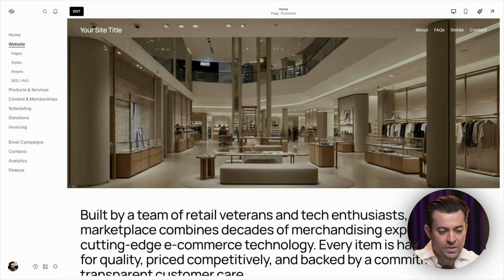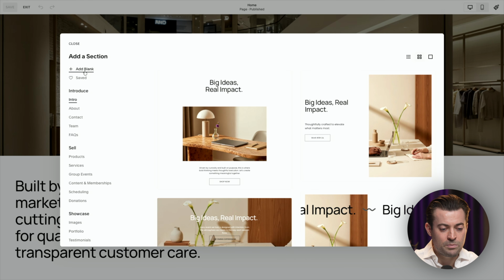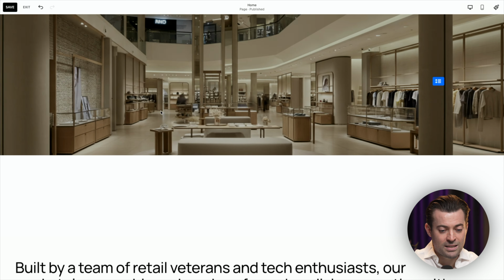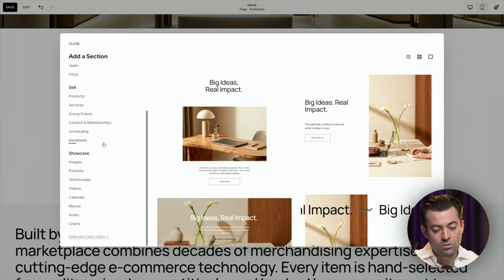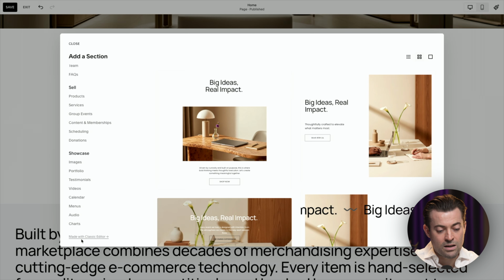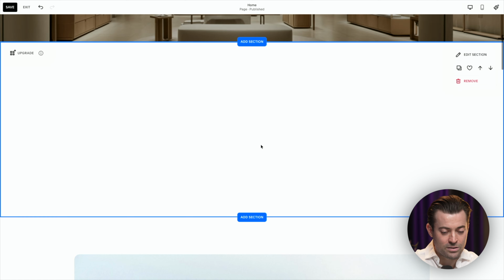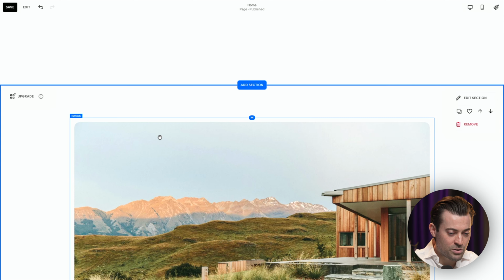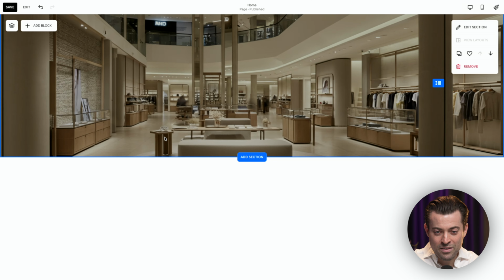New EASY Way to Access Classic Editor Sections on Squarespace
In this tutorial, we explore the recent updates to Squarespace's menu system that streamline the process of adding classic editor sections to your website.

Timestamps

00:00 Introduction to Squarespace Menu Updates
00:43 Adding Classic Editor Sections
01:11 Accessing Classic Editor Templates
01:38 Upgrading to Fluid Engine
01:46 Conclusion and Contact Information